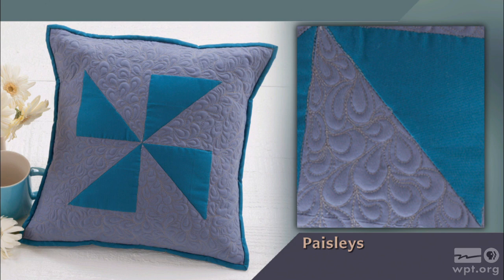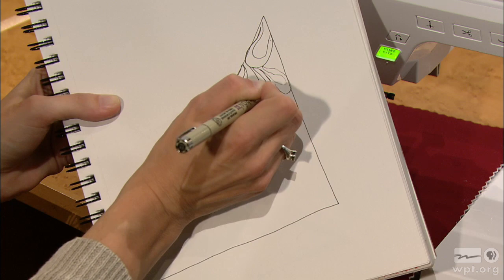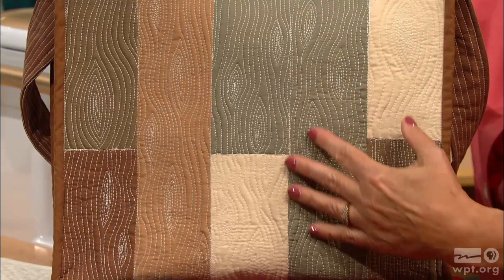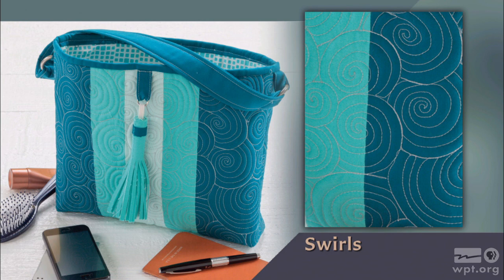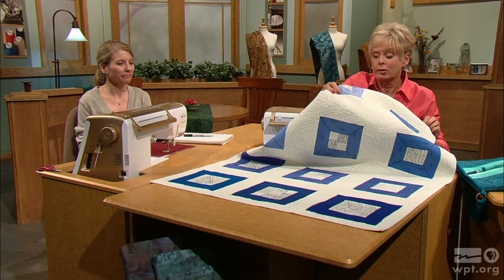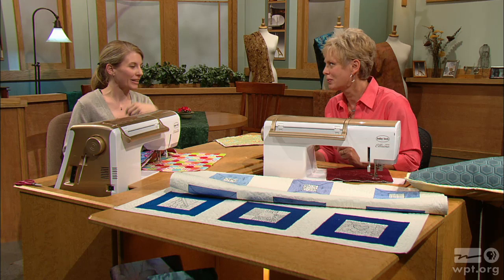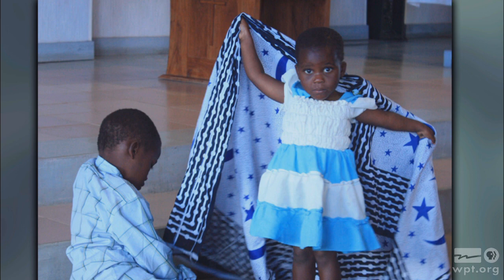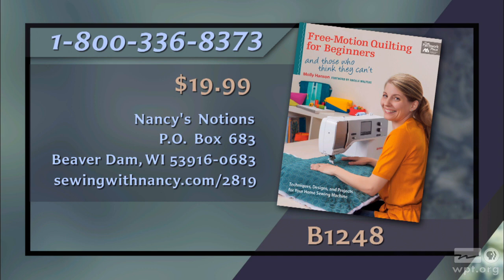Sewing With Nancy - Free-Motion Quilting for Beginners, Part 2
Create free-motion quilting designs with confidence. Learn how to master all the fundamentals of free-motion quilting. Nancy and guest Molly Hanson show you how to confidently stitch different quilting designs, including stippling variations, swirls, and wood grain.